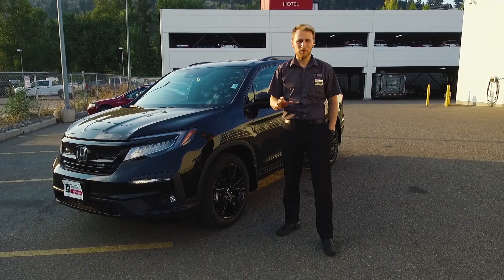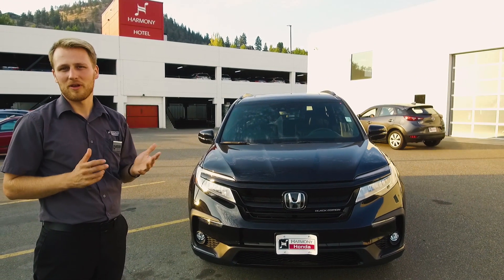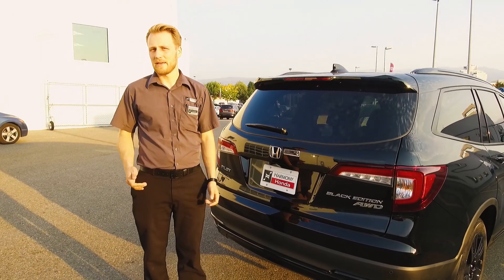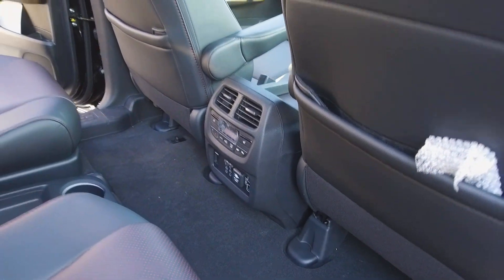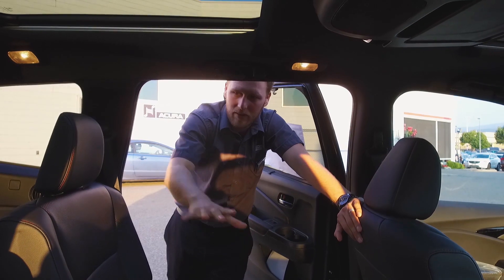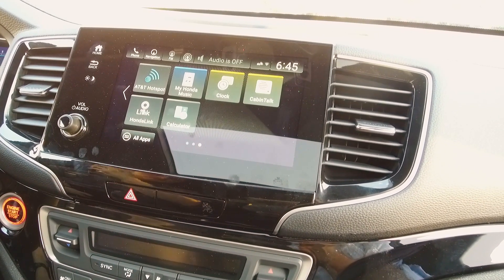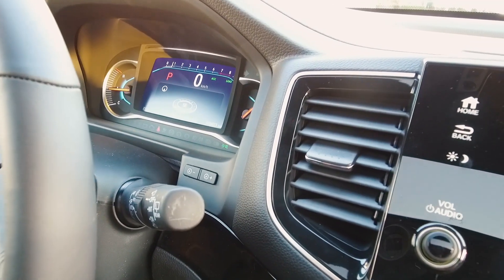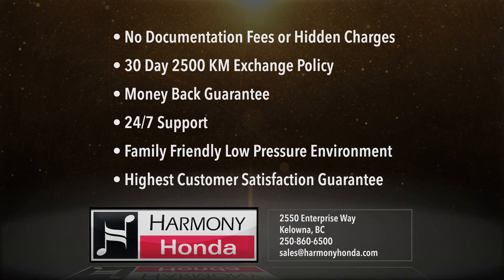New 2019 Honda Pilot Black Edition Walkaround - Harmony Honda - Kelowna, BC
Journeyers, meet the 2019 Pilot – the Honda paragon of utility and efficiency. Equipped with the Earth Dreams™ engine and available idle-stop, the Pilot is as smart as it is stylish.

Jonathan from Harmony Honda gives us a tour of the Canadian exclusive Black Edition.

You can Contact Jonathan at Harmony Honda